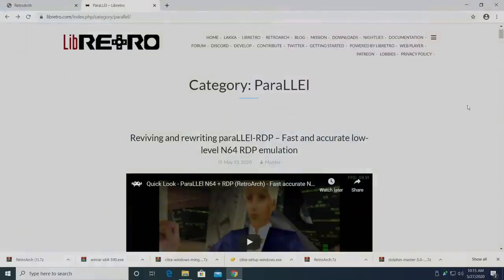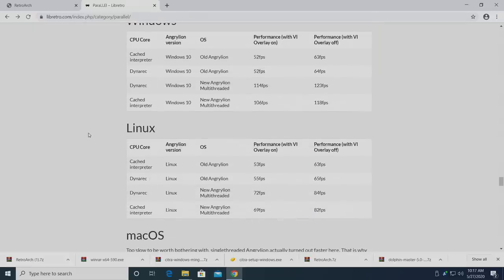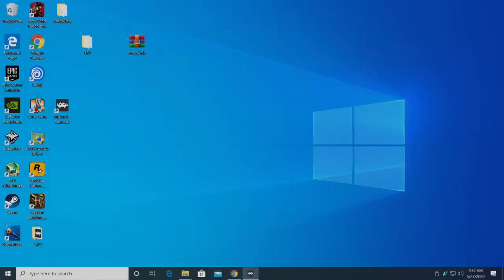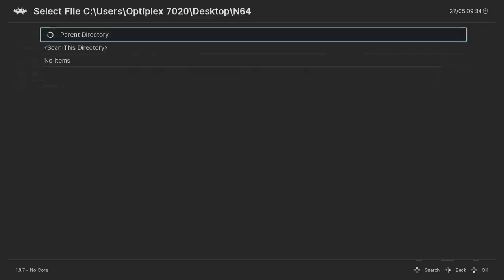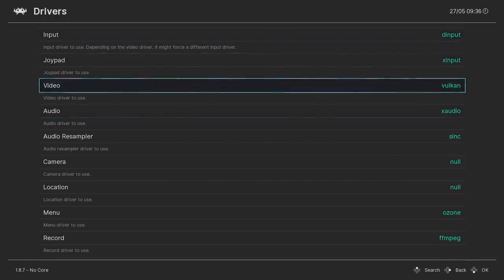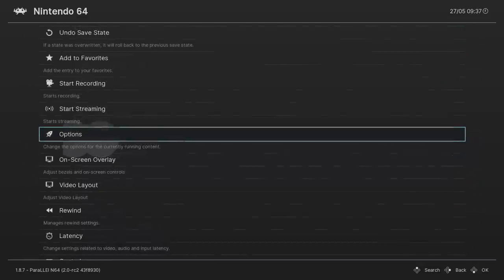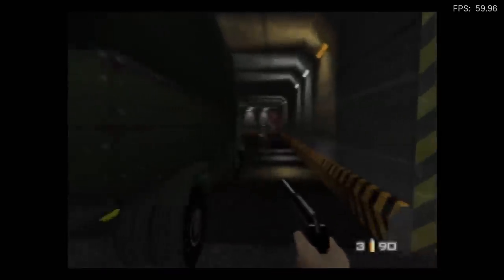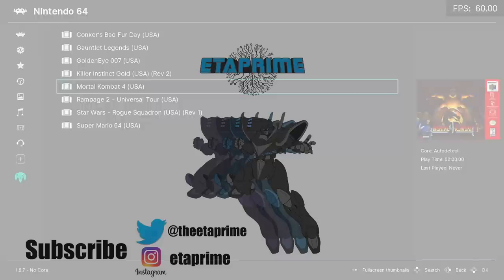Accurate & Fast N64 Emulation! How to set up the New ParaLLEl - RDP Core in RetroArch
In this video, I show you how to set up the all newly updated/ Rewritten ParaLLEl - RDP core in RetroArch.
This offers Super Fast and Accurate Low-level N64 emulation and its available for Windows, Linux, and Android it also works with the Vulkan Backend!
This is by far one of the best N64 emulators that I have ever tested and I defiantly recommend trying it out.